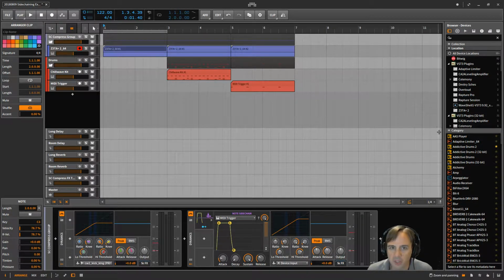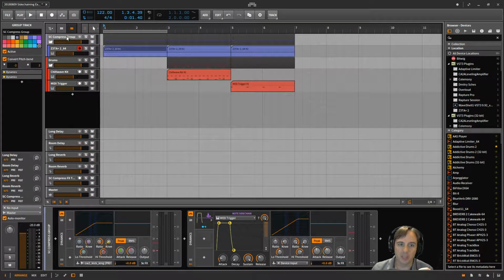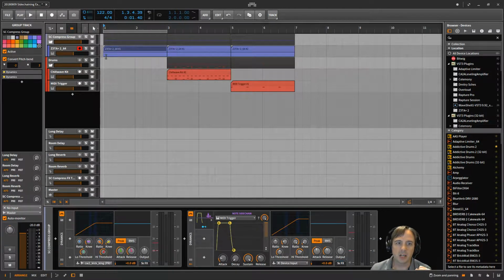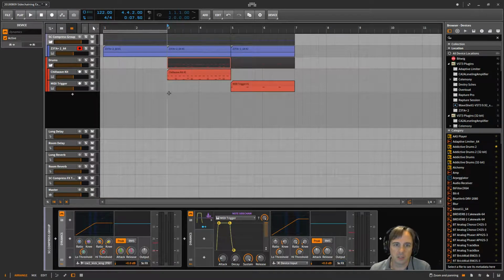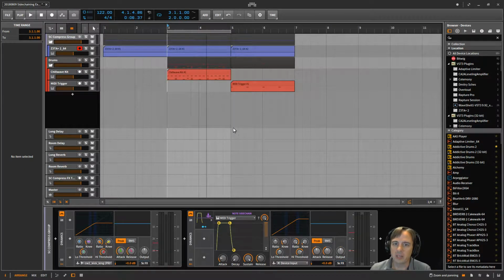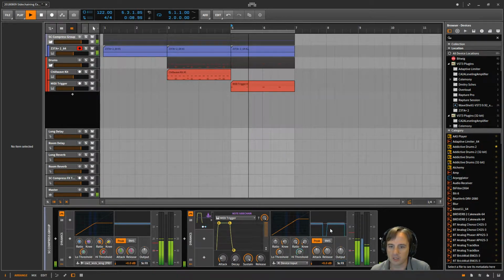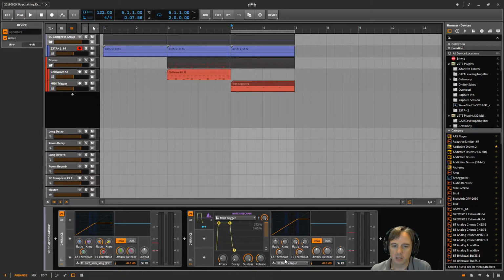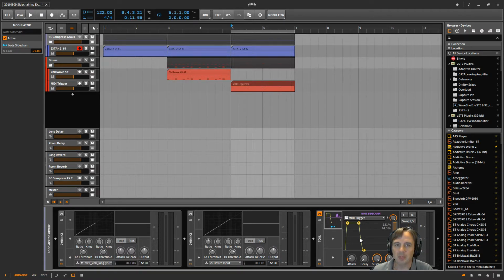How To: SIDE-CHAINING FX in BITWIG STUDIO - Tutorial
The ninth in a series of videos about things that I find cool about Bitwig Studio, in which I show several different ways (including a MIDI trigger!) to use side-chain compression in Bitwig Studio.

As I mentioned in the video, I've created a free guide called, "Accelerate Your Music Making in Bitwig Studio."